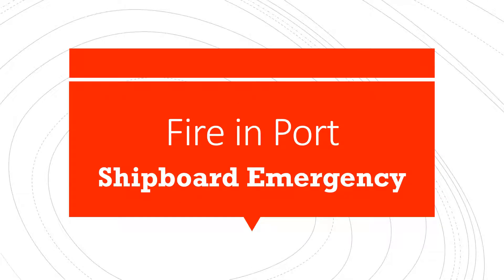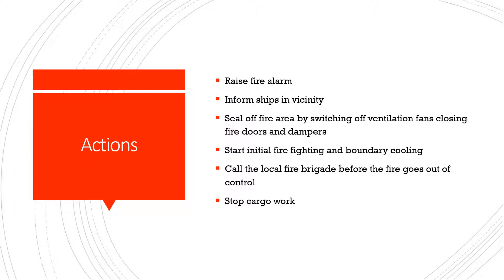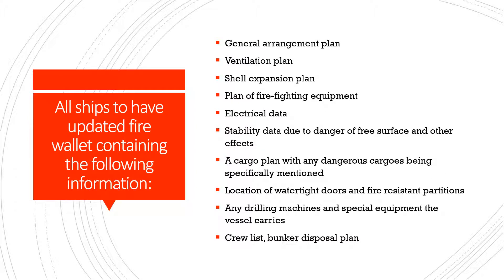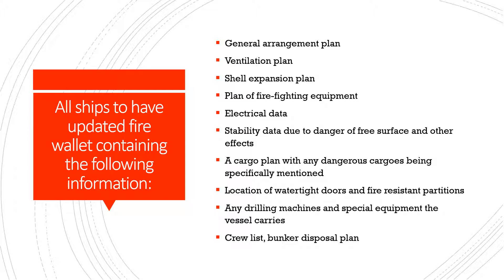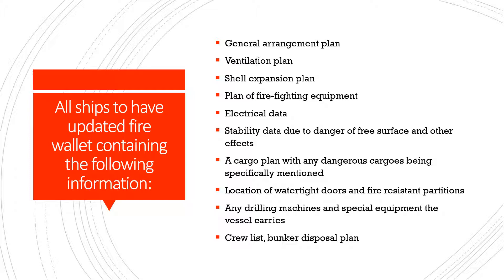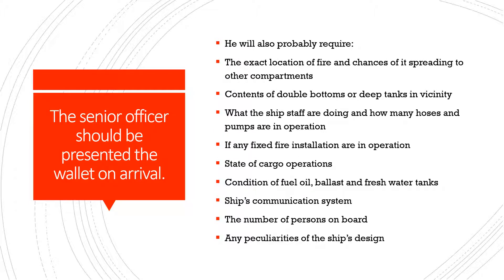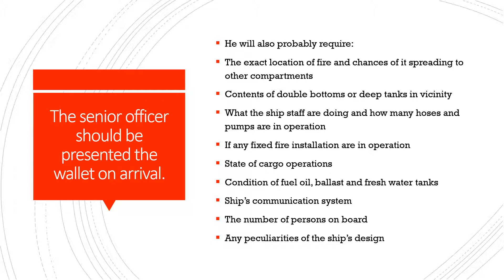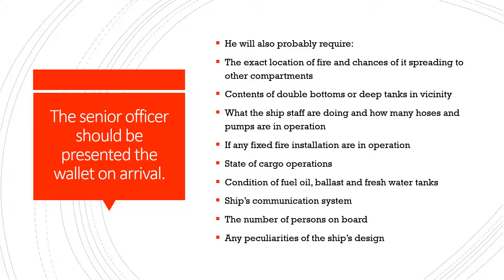Actions if vessel catches fire in port - shipboard emergency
This video details the actions to be taken by mariners if vessel catches fire in port.